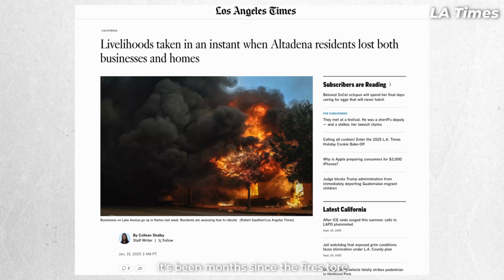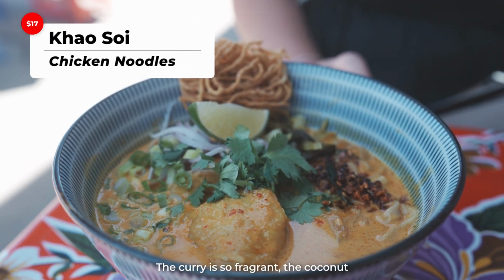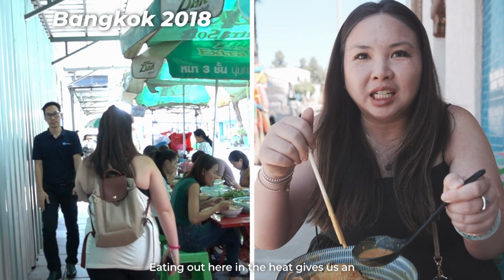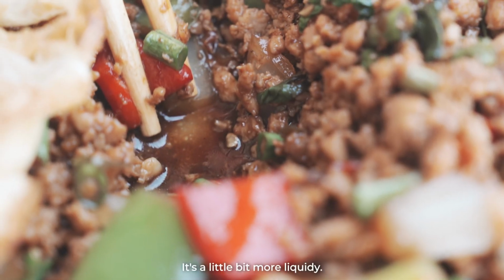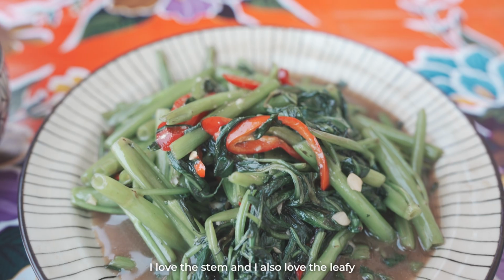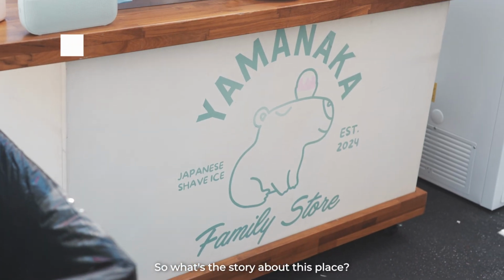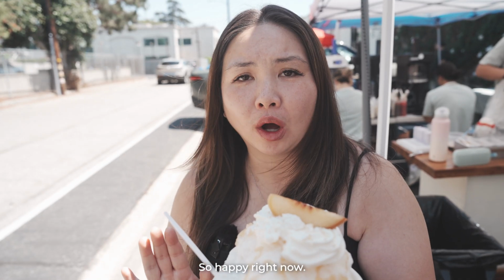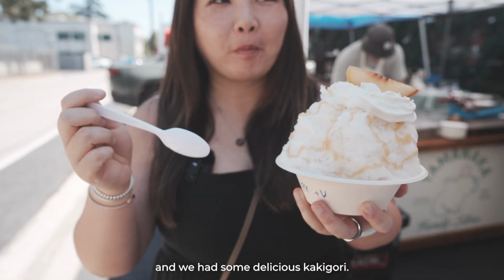Only One Thai Dish? We’d Choose This EVERY Time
It’s been months since the fires hit Altadena in early 2025, and much of the town still bears the scars.
Burned-down buildings, empty lots… rebuilding has barely started.

But the spirit here is strong.
You’ll see signs in windows that say: Altadena is NOT for sale.

And in the middle of it all is Miya, a small Thai restaurant doing something special.
Quiet, comforting, and exactly what this neighborhood needs right now.

Their khao soi might be our favorite Thai dish in all of LA.
Watch until the end to see where we went for dessert,  a Japanese kakigori pop-up that only serves a limited number each day. You’ll want to plan ahead for this one.

🍧Yamanaka Family Store
Follow for upcoming pop-ups: